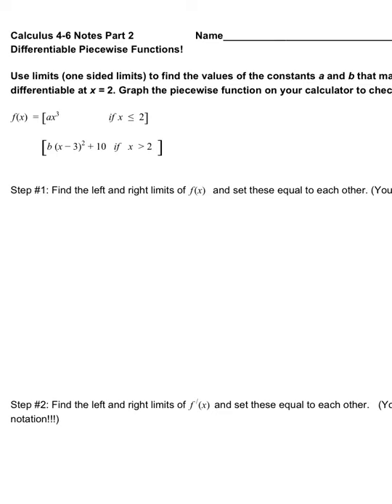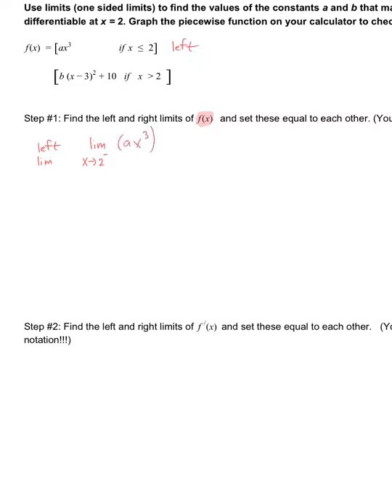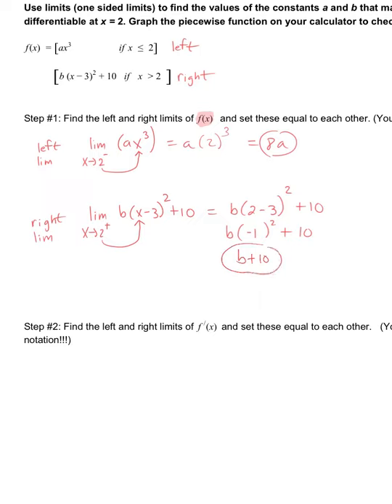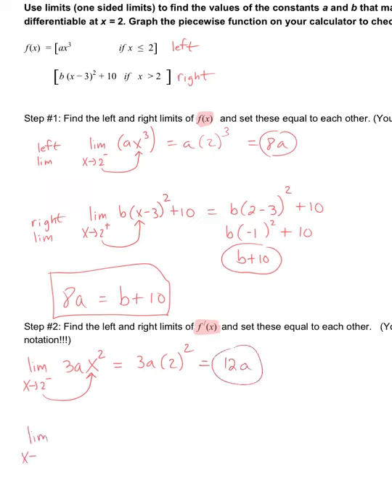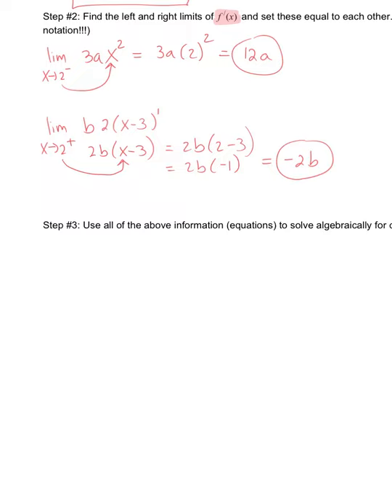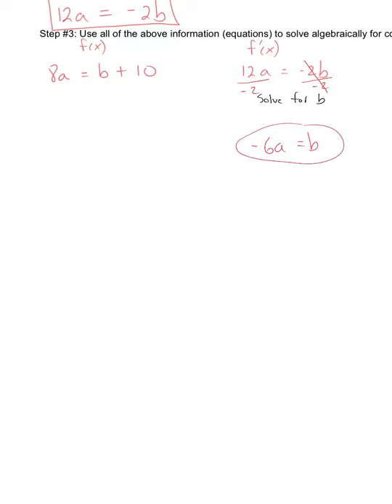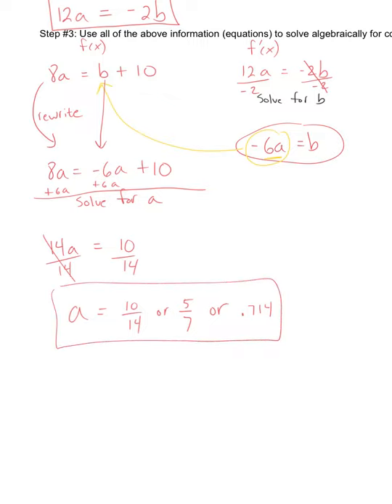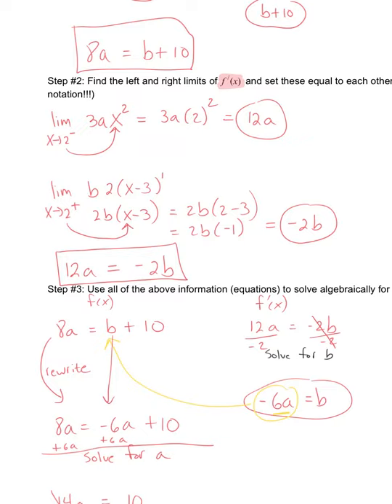Calculus 4-6 Notes Part 2 (Differentiable Piecewise Functions)